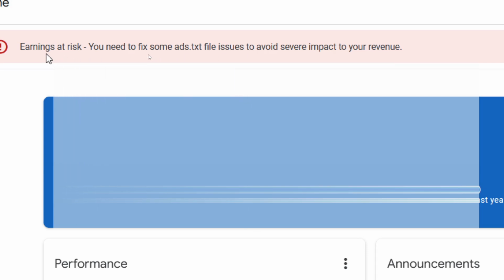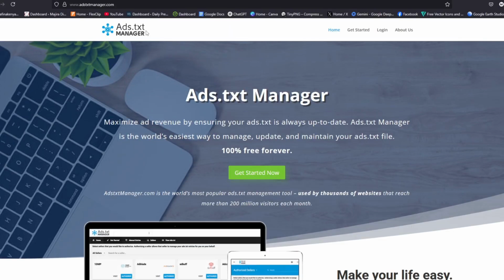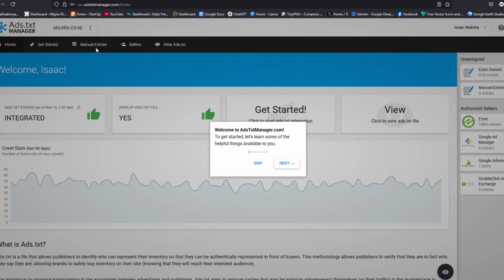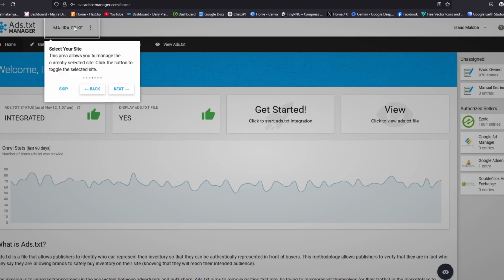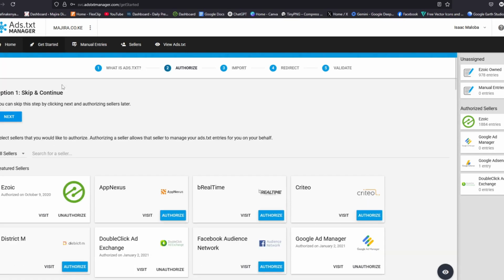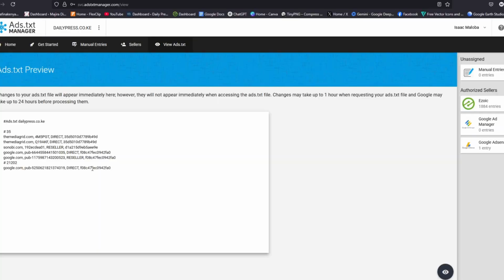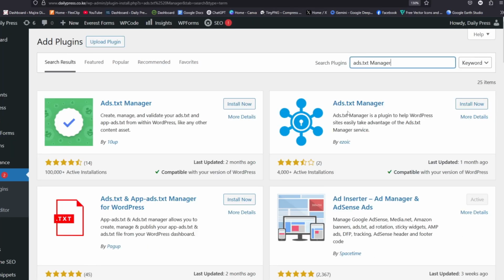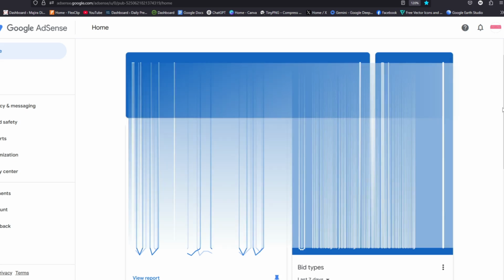How To Fix Ads.txt Issue On AdSense Account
Getting an ads.txt error in your AdSense account? In this step-by-step tutorial, learn how to fix the ads.txt issue to ensure your website is authorized to display ads and maximize your ad revenue without disruptions.